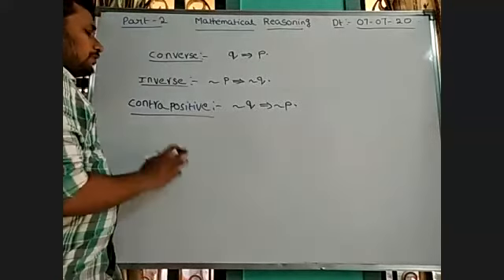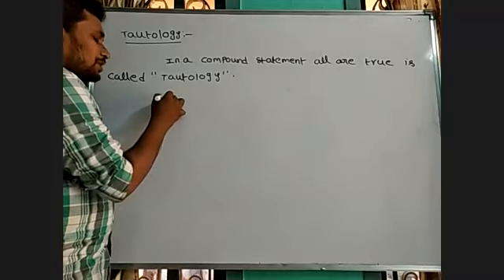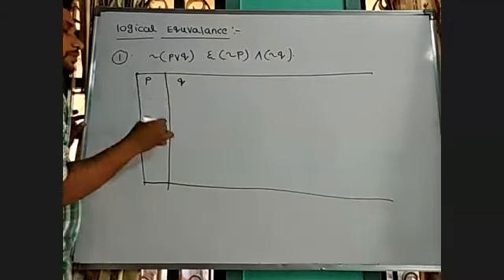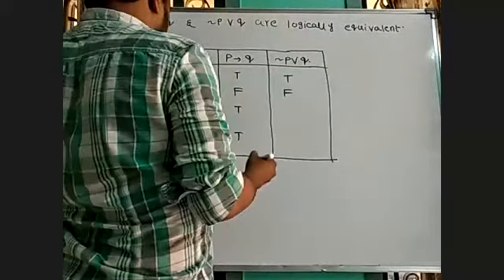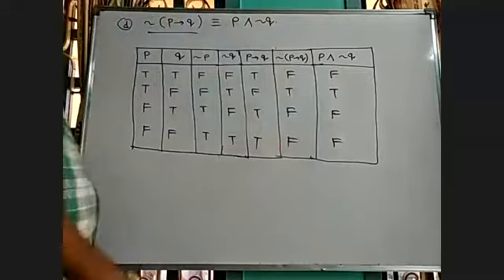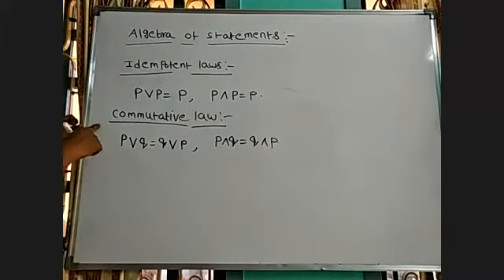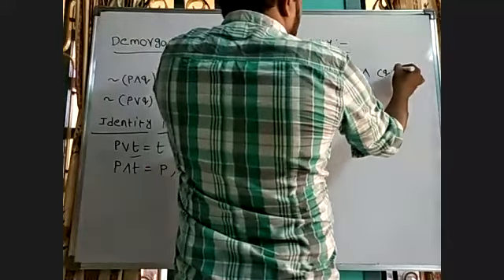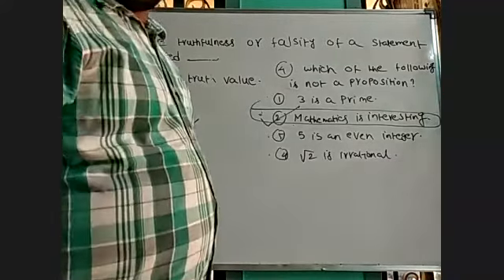mathematical reasoning sr inter maths 07-07-2020